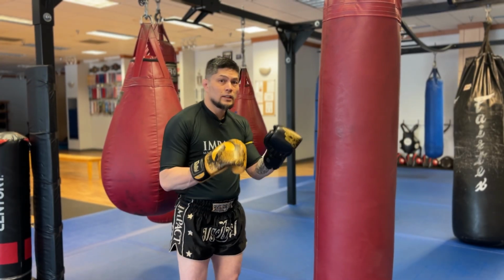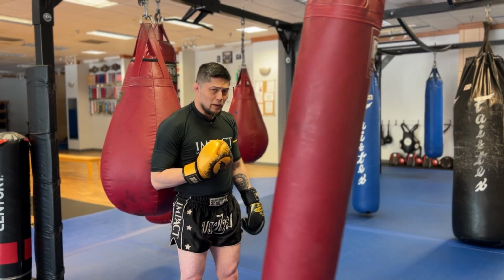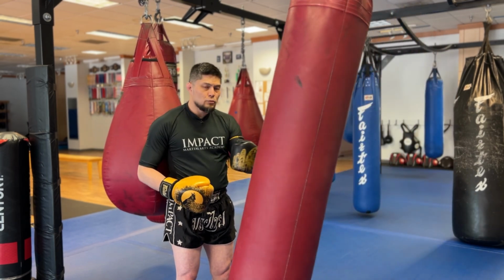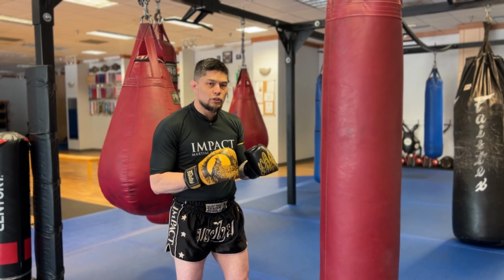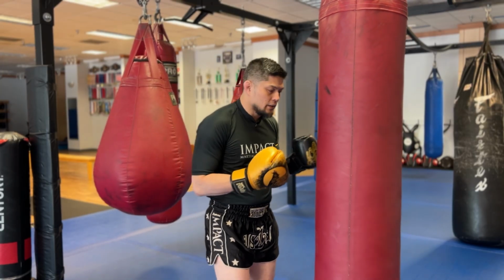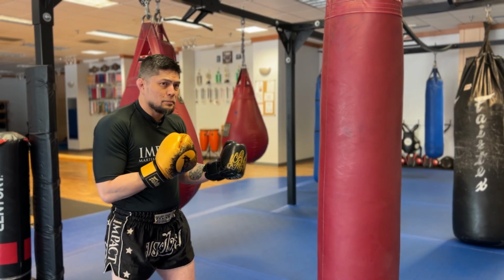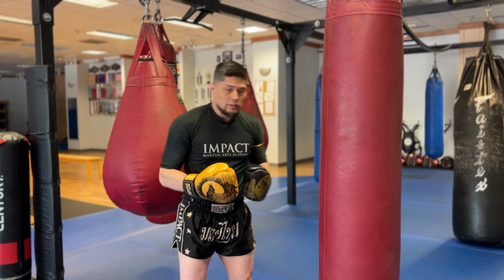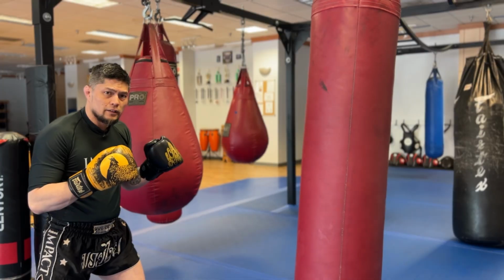How to Hit the Heavy Bag Like a Fighter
Learn how to train with the heavy bag like a fighter—not just smash it mindlessly. This video covers bag control, safety, and how to set clear training intentions. Avoid bad habits, and building real fight skills.

💊 Master distance, intention, and timing with smarter heavy bag work.

⏱️ TIMESTAMPS:
00:00 – Intro
00:18 – Why Bag Control Matters
01:15 – When to Strike the Bag
02:00 – Don’t Hold It Still
03:42 – Setting Training Intentions
04:43 – Static vs Dynamic Drills